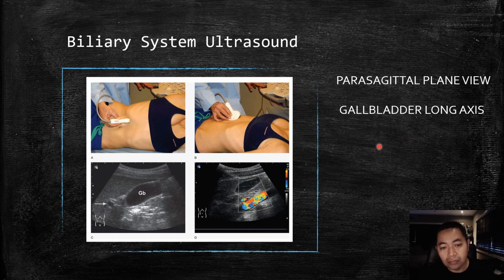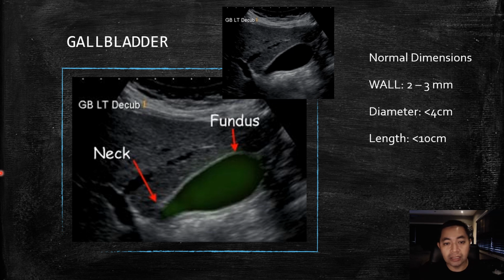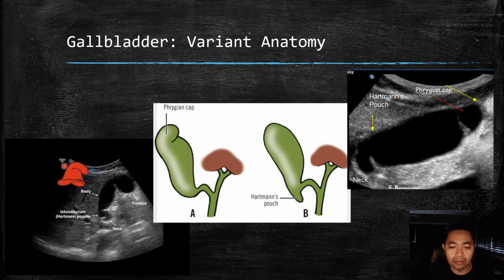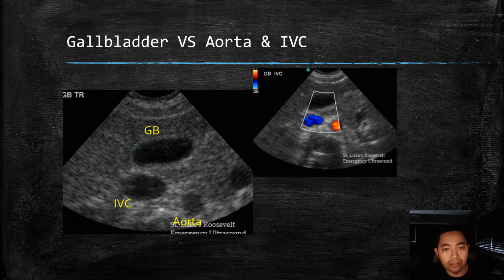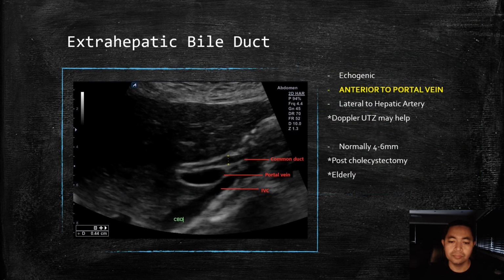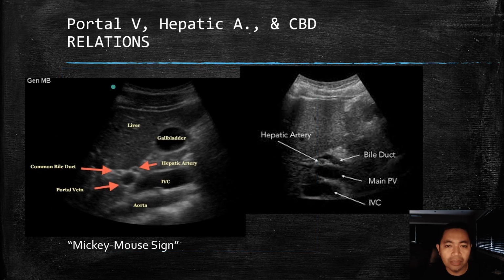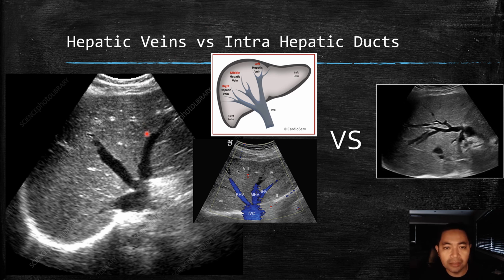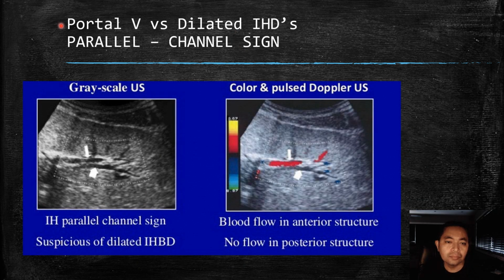HBT UTZ Module 2 Sonographic Anatomy